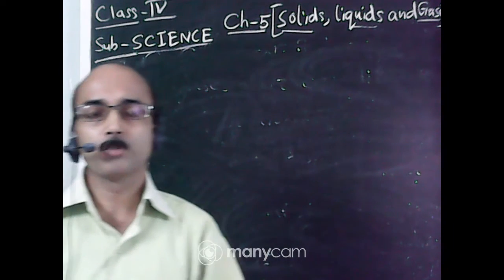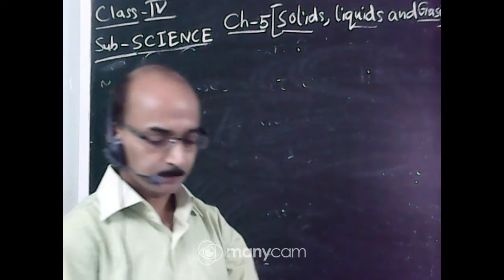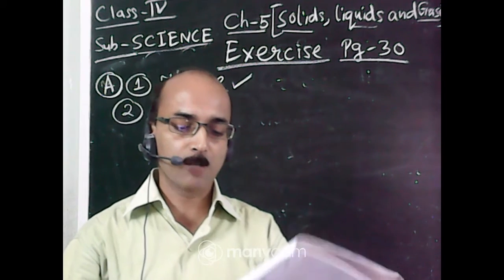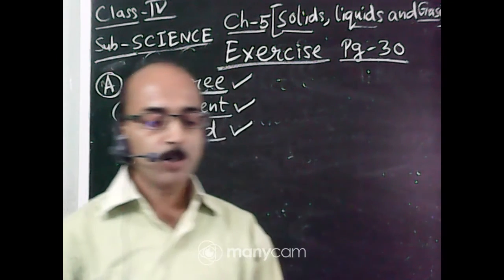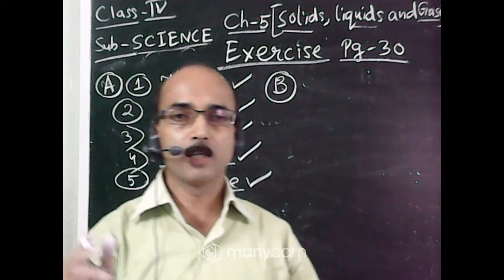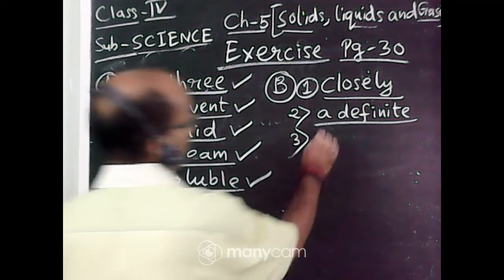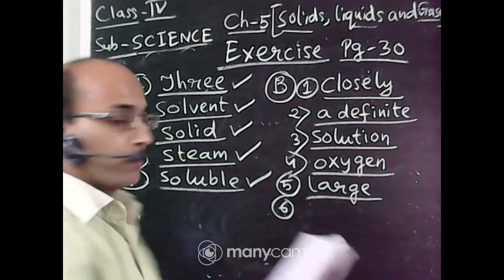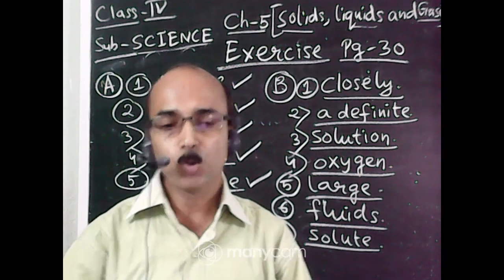CLASS IV SCIENCE (TOPIC - SOLIDS, LIQUIDS AND GASES)